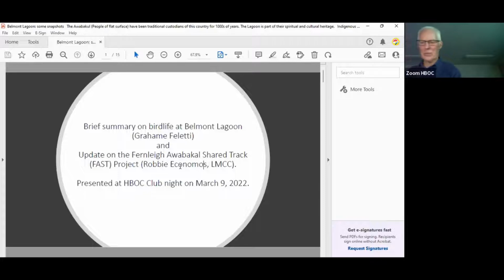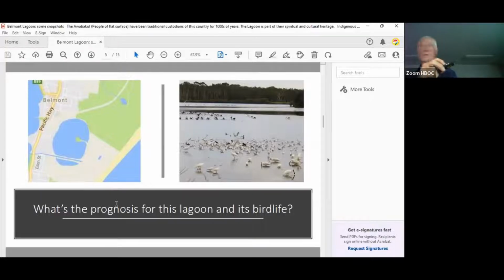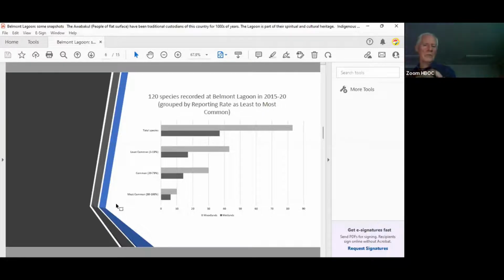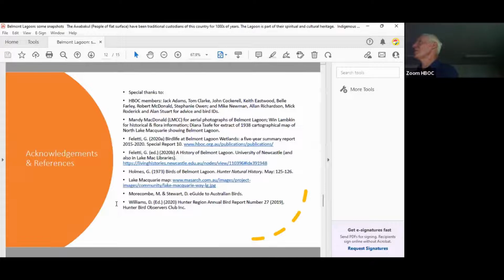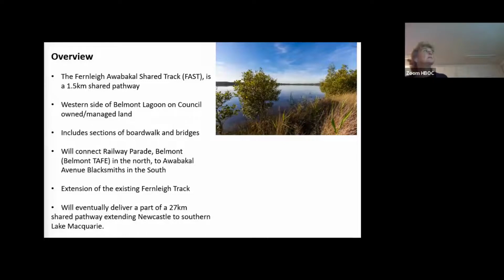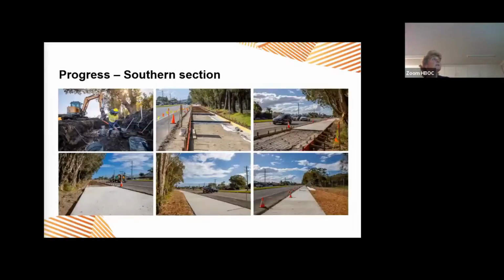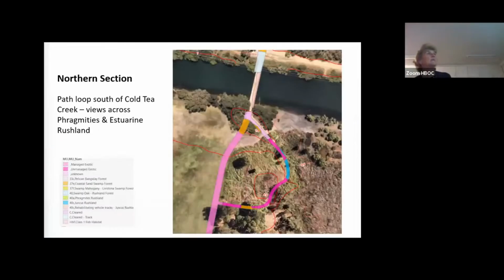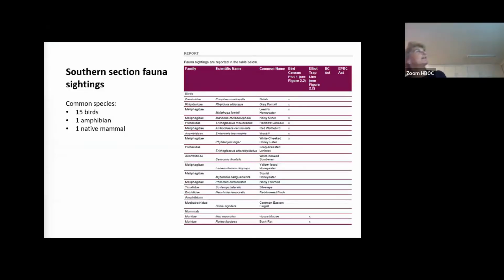Belmont Wetlands and Fernleigh Track Extension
Grahame Feletti & Robbie Economos – Belmont Wetlands and Fernleigh Track Extension